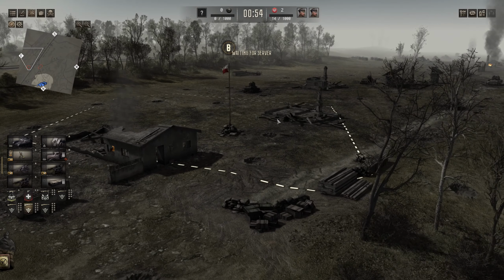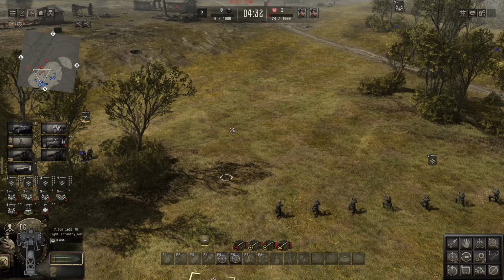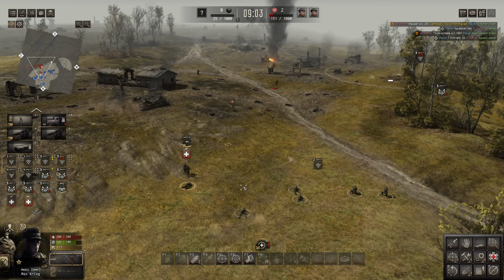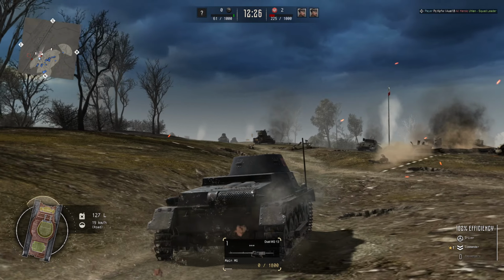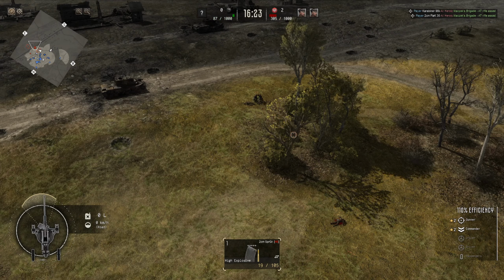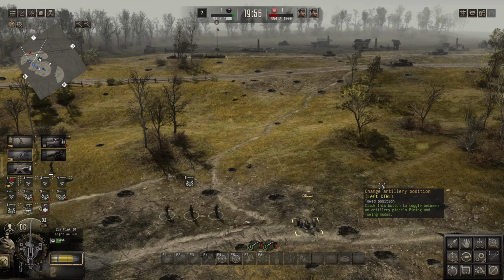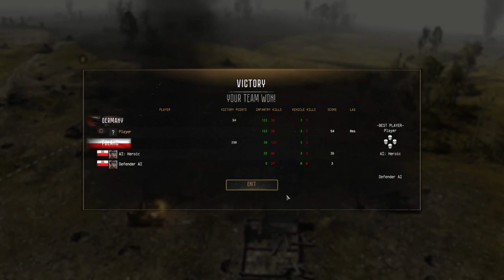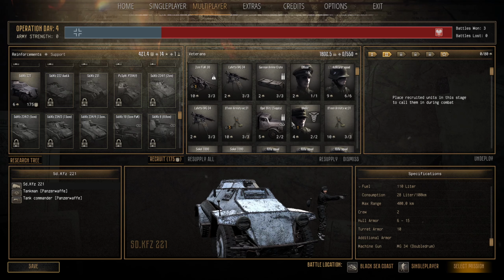The Invasion Of Poland- A GOH Ostfront Series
Hello Ladies and Gentlebeans and today I bring you the Third episode of my Invasion Of Poland series , a mini conquest campaign in Gates Of Hell Ostfront I hope you enjoy .

Timestamps
0:00-Intro
0:24-The Battle
25:40-Debriefing & Rearmament